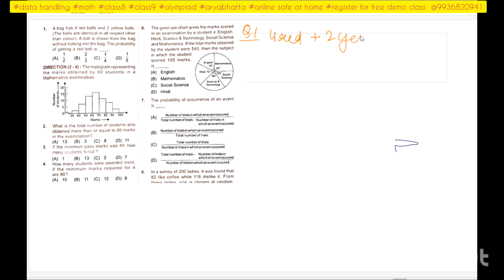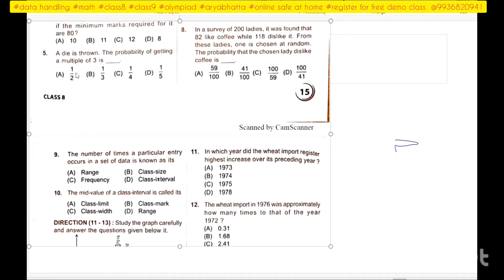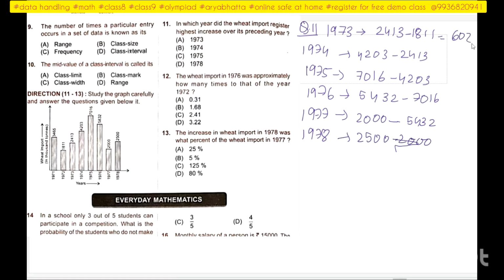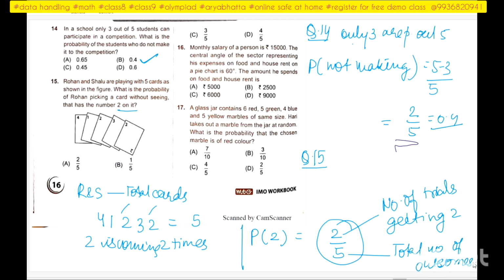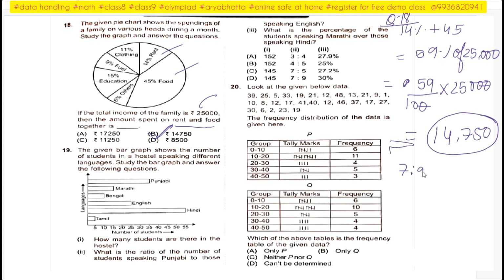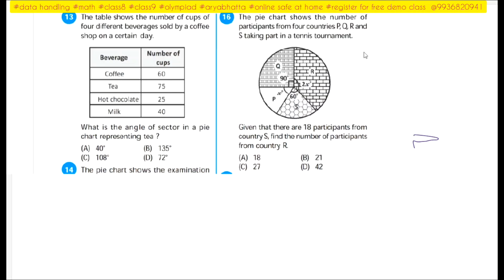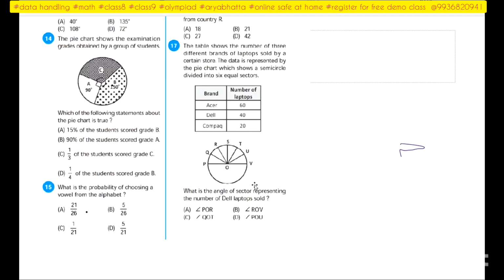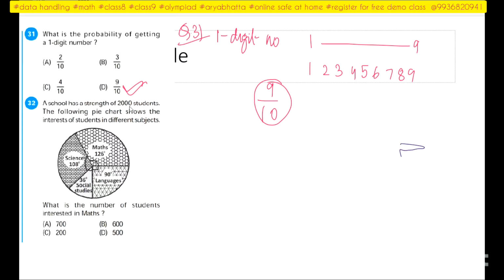Data handling / math /class 8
🎯 Welcome to GS WITH TRISHA – Your One-Stop Learning Hub for Classes 6 to 8! 📚

Are you a student of Class 6, 7, or 8 looking for complete guidance in Science and Mathematics?
Do you want to excel not only in school exams but also in Olympiads, Aryabhatt exams, and other competitive tests?

✨ What You’ll Find on This Channel:
🔹 Chapter-wise Science & Maths Concepts
🔹 Full NCERT & School Syllabus Coverage
🔹 Olympiad Level Preparation
🔹 Aryabhatt & Competitive Exam Practice
🔹 Coaching Material + Handwritten Notes
🔹 Doubt Clearing & Tricks for Fast Learning
🔹 Revision Series and Quiz Practice

🧠 Learn Smart | Score High | Stay Ahead!

join our telegram channel specifically for Olympiad